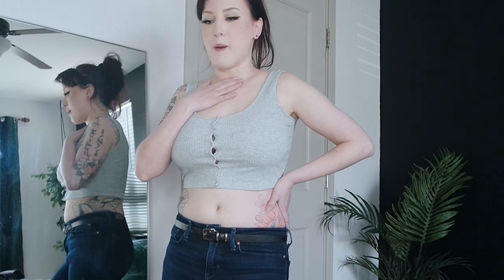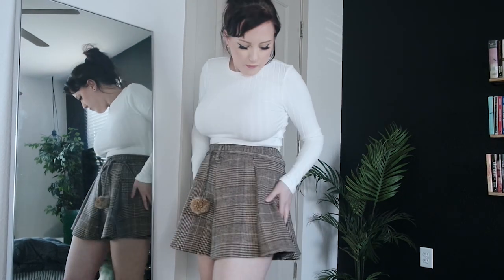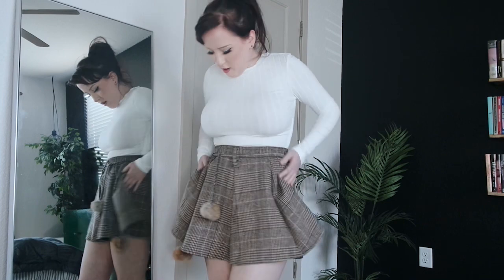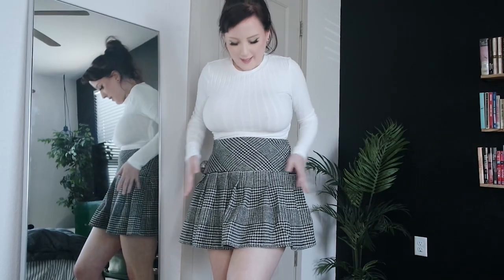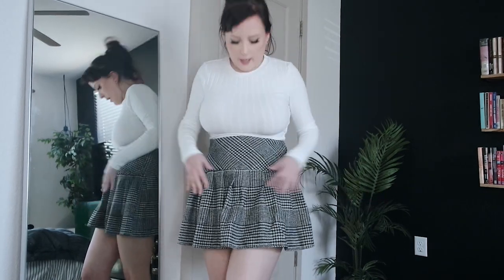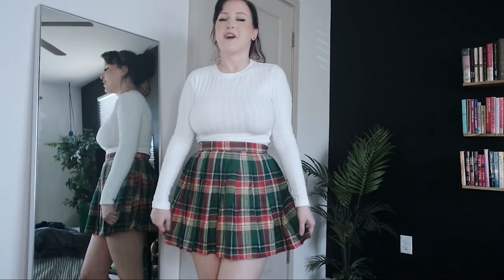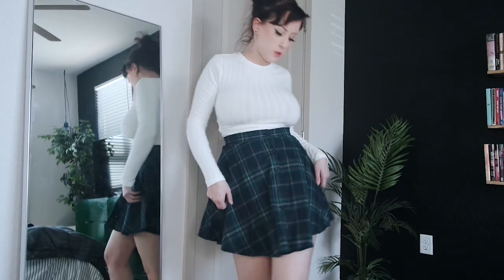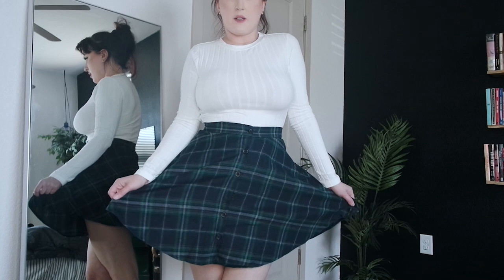School Girl Skirt Haul from SHEIN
Trying on some new fun skirts from SHEIN! ♡